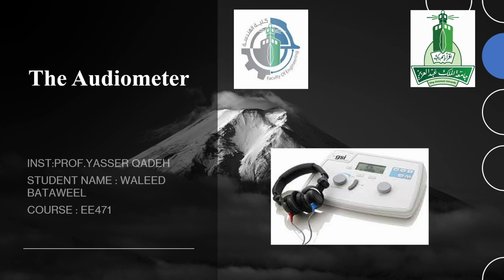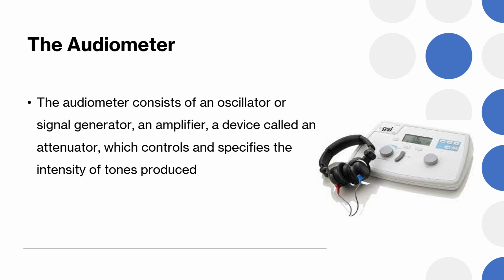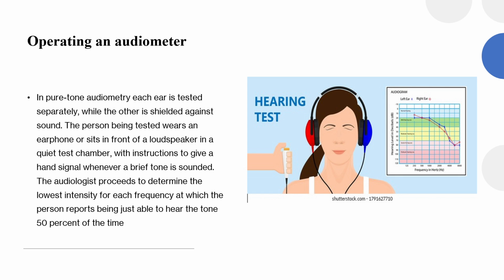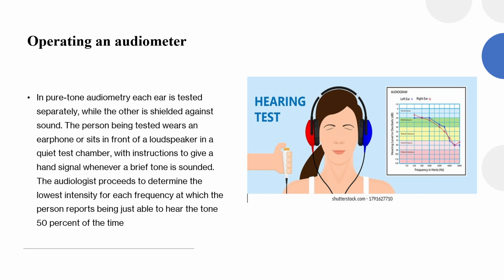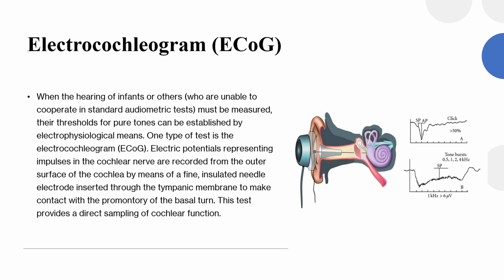waleed bataweel The Audiometer